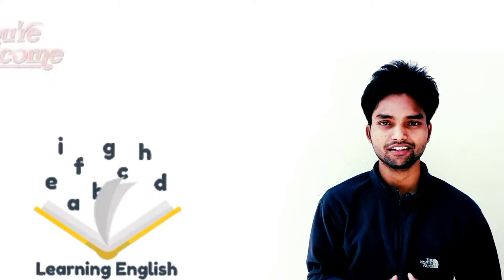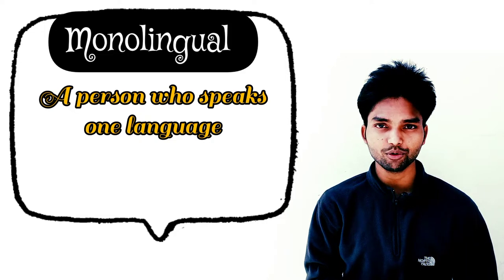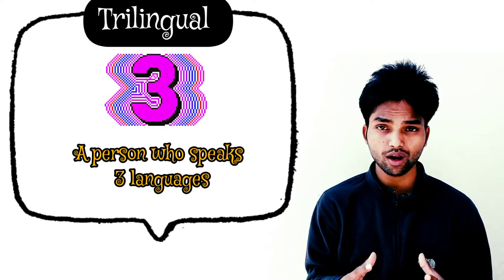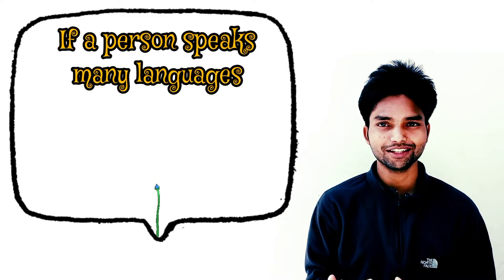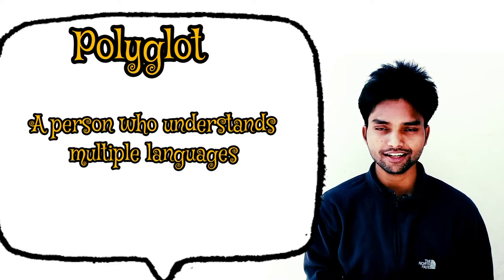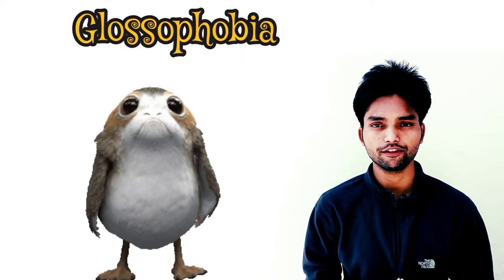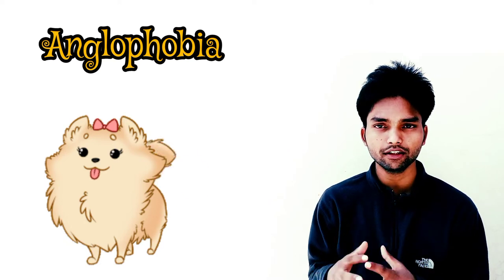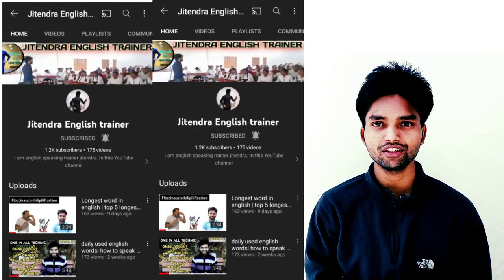english related words | Root words| learn English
english related words | daily used english words | language words | how to speak fluent English

we will learn in this video about words related english language
daily used English words
daily use english words
english speaking words with meaning

हमारी सीख ही हमारी सबसे बड़ी कमाई होती है
Our learning is our the best earning

   Thank you for clicking this video...
Hi everyone , you are most welcome at this channel.
✍️English_speaking
✍️public speaking
✍️English speaking structure
✍️English structure for speaking
✍️personality development
✍️English tips vocabulary
✍️most important English words
✍️jitendra English trainer jitendra English
✍️jitendra sir happiness institute
✍️ How to speak dian
✍️ how to speak fluent English
✍️how to speak fluent English and confidently
✍️ advance English speaking
✍️ advance English speaking structure
✍️ advance English speaking course
✍️ advance English speaking class
✍️ advance English
✍️ advance English structure
🌹English speaking structure in Hindi
🌹English speaking strategy
🌹English speaking
🌹English speaking kaise strong kare
🌹tips for English speaking
🌹tips for fast English speaking
🌹 accent and voices
🌹 Grammar for 11th and 12th
🌹12th grammar
🌹 zero level grammar
🌹 spoken English by jitendra sir
🌹 spoken English
Momentous moment for me.